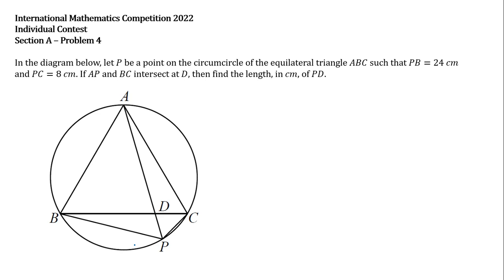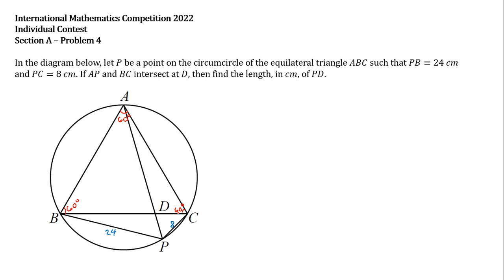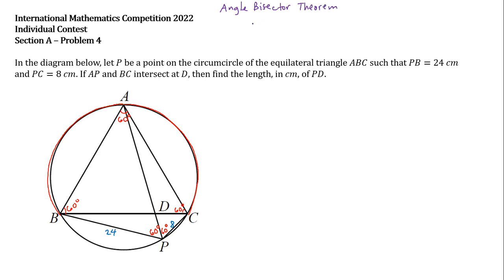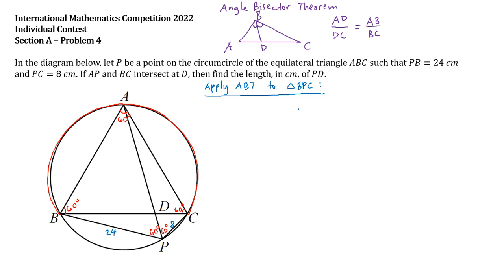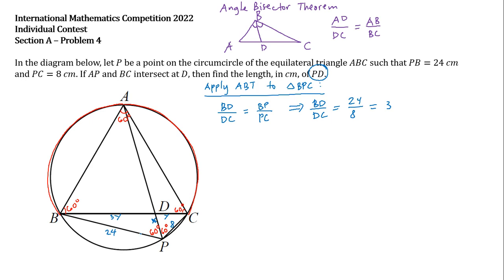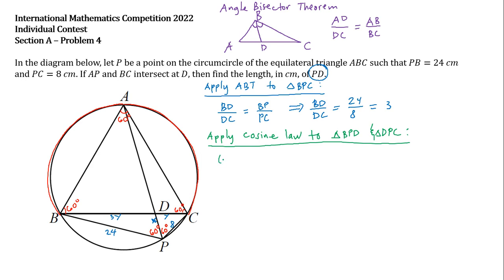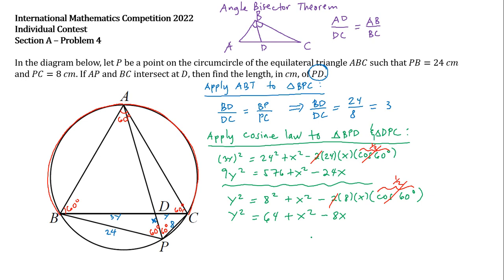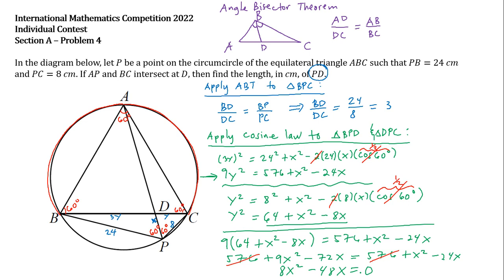International Mathematics Competition 2022 - Individual Contest - Section A - Problem 4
The solution to this problem utilizes primarily the Angle Bisector Theorem and the Cosine Law. However, the usefulness of these two in solving the problem only becomes clear after extracting enough information from both explicit and implicit conditions in the problem. For instance, determining some angle measures in the figure proved helpful in determining relationships among segments as well as angles and arcs.